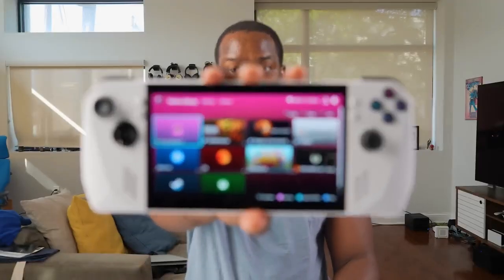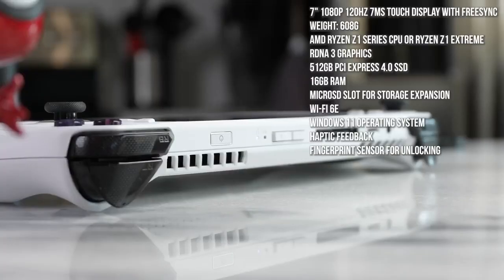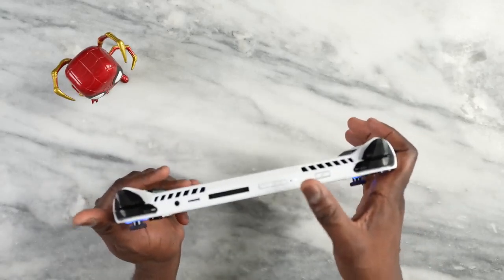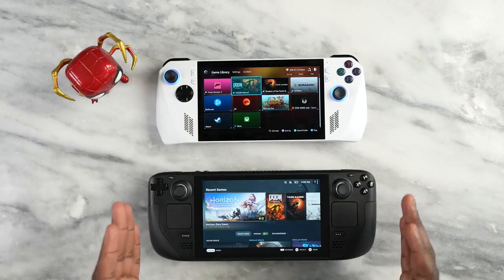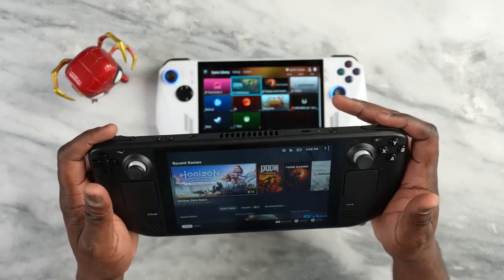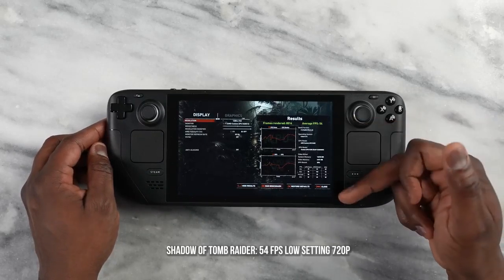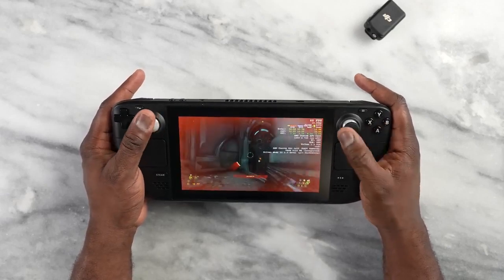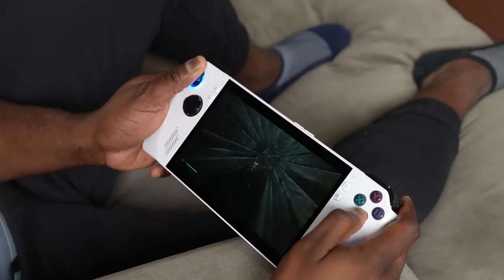Asus ROG Ally vs Steam Deck Which should you Buy?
►► Asus ROG Ally
►► Steam Deck

►► INTEL CORE ULTRA
►► APPLE M2
►►PlayStation Portal

In this video, we compare the Asus ROG Ally to the Steam Deck to help you decide which one you should buy. Watch as we break down the key features, performance, and value of each device to help you make an informed decision. If you're in the market for a gaming device, this comparison will definitely help you make the right choice.

ATTRIBUTES:
TITLE :Asus ROG Ally vs Steam Deck: Which is the Best???

asus rog ally vs steam deck
asus rog ally vs steam deck oled
asus rog ally vs steam deck user reviews
asus rog ally vs steam deck vs leanovo lenovo legion go
asus rog ally vs steam deck size
asus rog ally vs steam deck benchmark
asus rog ally vs steam deck battery life
asus rog ally
steam deck